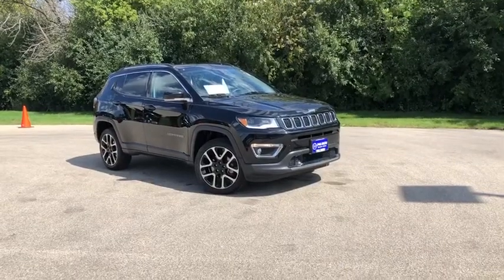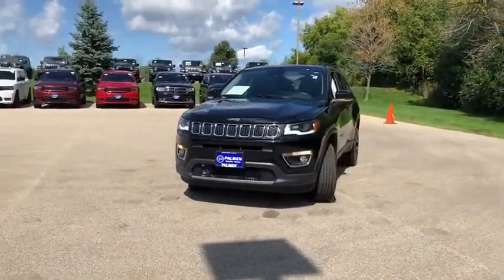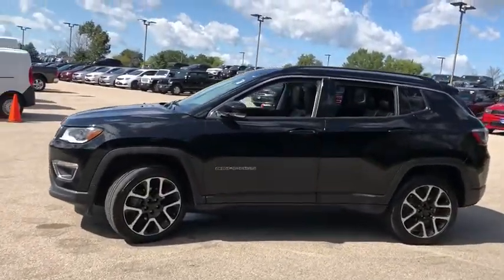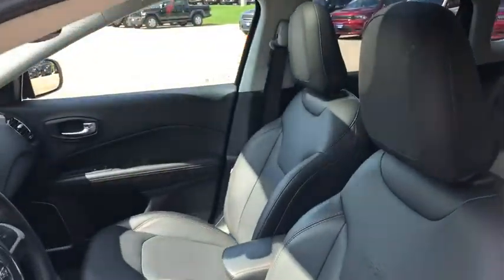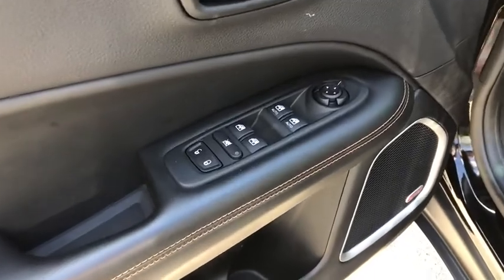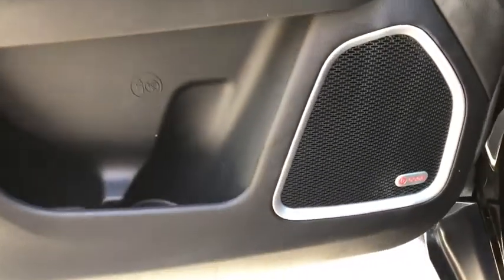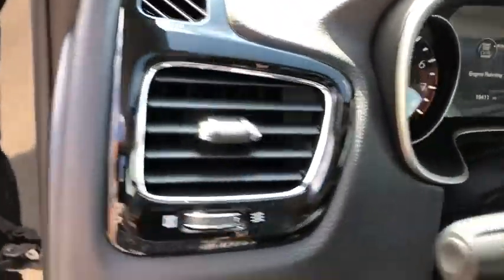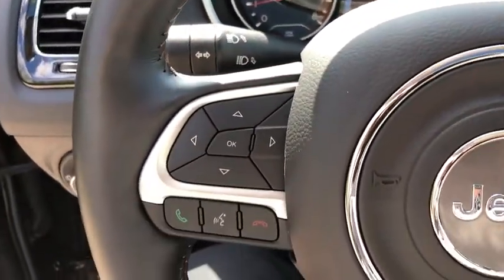2018 Jeep Compass Racine, Milwaukee, Waukesha, Franklin, Kenosha, Wisconsin P6005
Diamond Black Crystal Pearlcoat Used 2018 Jeep Compass available in Racine, Wisconsin at Palmen Chrysler Dodge Jeep. Servicing the Milwaukee, Waukesha, Franklin, Kenosha, Wisconsin area.

Palmen CDJ
8320 Washington Avenue

Advanced Safety & Lighting Group, Auto High Beam Headlamp Control, Beats Premium Audio System, Bi-Xenon HID Headlamps w/LED Signature, Blind Spot & Cross Path Detection, Full Speed FWD Collision Warn Plus, GPS Navigation, Heated front seats, Heated steering wheel, Lane Departure Warning Plus, Leather Trimmed Bucket Seats, LED Taillamps, Navigation Group, ParkSense Rear Park Assist System, ParkView Rear Back-Up Camera, Power Front/Fixed Rear Full Sunroof, Power Liftgate, Radio: Uconnect 4C Nav w/8.4 Display, Rain Sensitive/Intermittent Wipers, Safety & Security Group, Wheels: 19 x 7.5 Polished/Black Pockets Aluminum.brFor English, contact Jessica or Michelle. Para Espanol, contactar a Michelle.